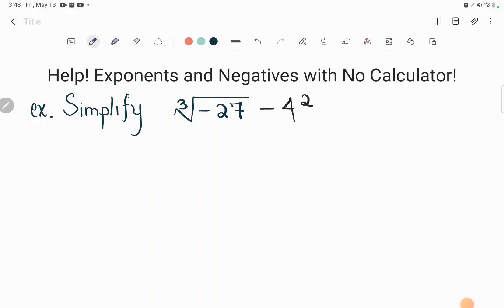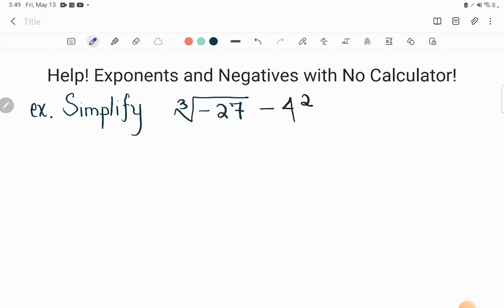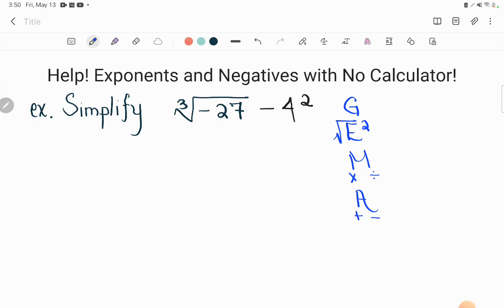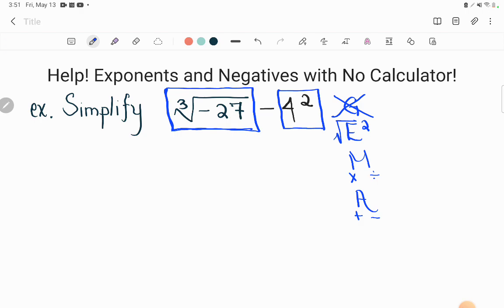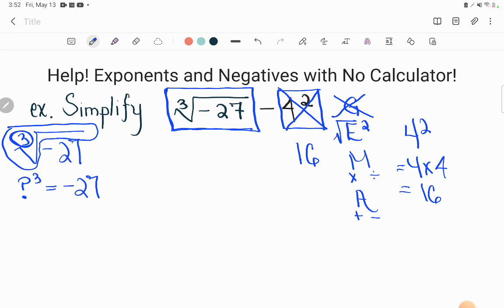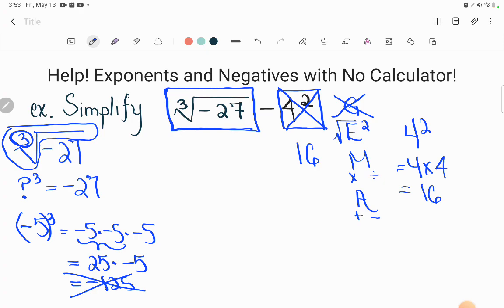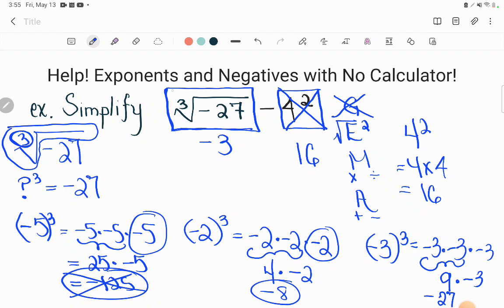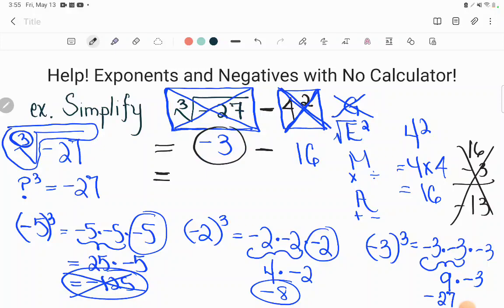GED No Calculator Section: Order of Operations with Exponents and Negatives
The GED Non-calculator section tends to feature expressions with more than one operation, exponents, and negatives- in other words, needing a large variety of skills just for one example. For this example alone you have to apply the order of operations, square a number, take a cube root of a negative, and combine signed numbers. That's a whole lot of challenge in one example.